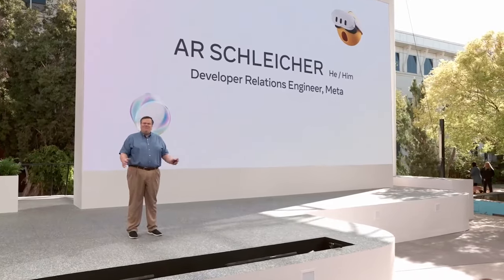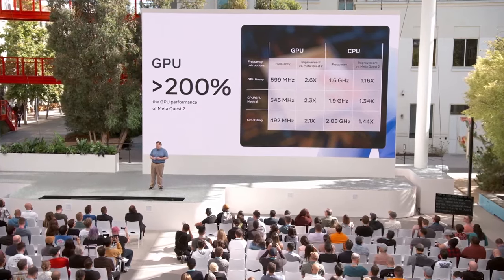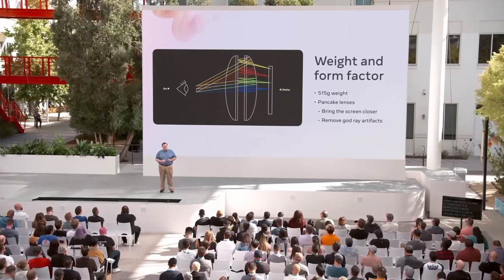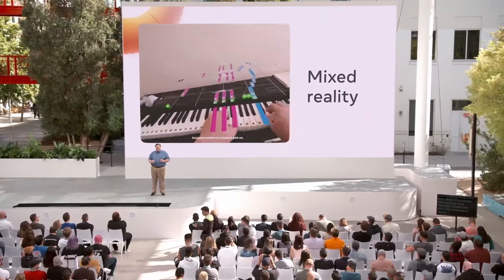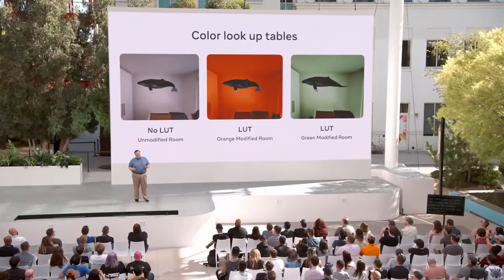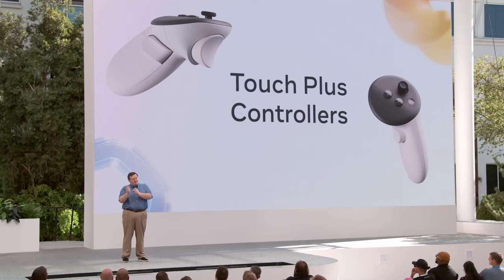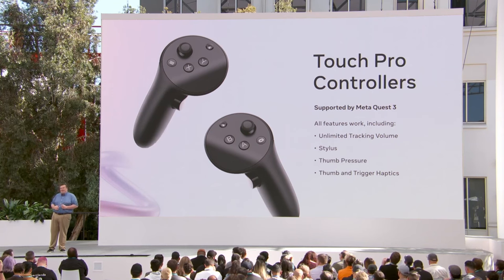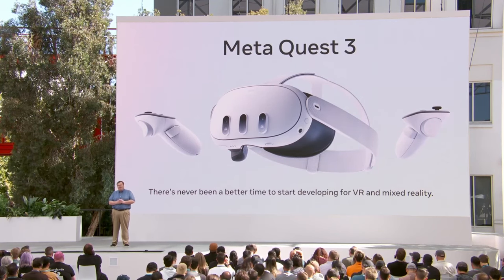Meta Quest 3: Realizing Your Creative Potential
Looking for more details on Meta Quest 3's cutting-edge capabilities? Want to learn how to push the boundaries of VR fidelity? Interested in exploring ways to blend the physical and virtual worlds with mixed reality? This session will focus on ways for you to realize your creative vision on Meta Quest 3.